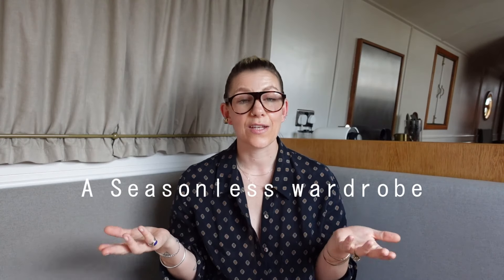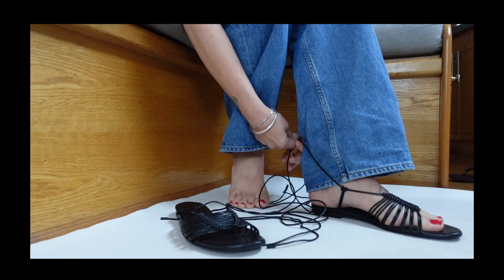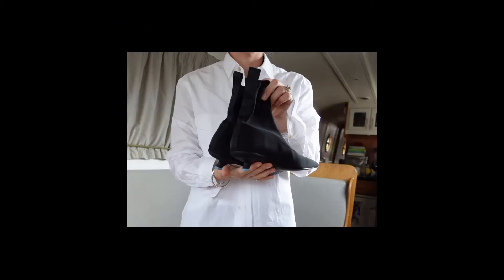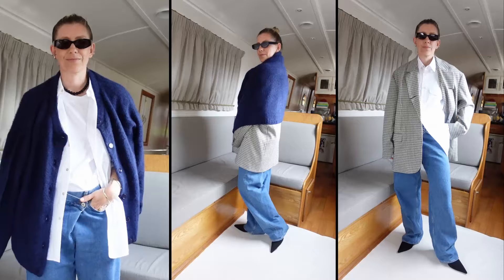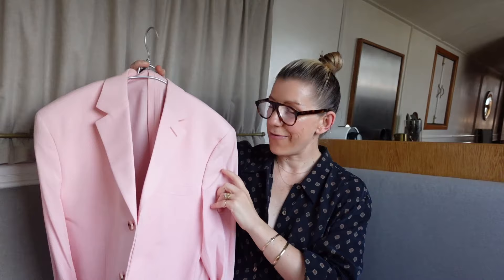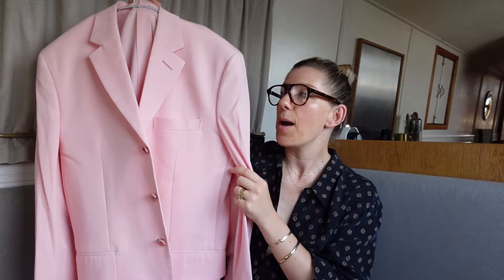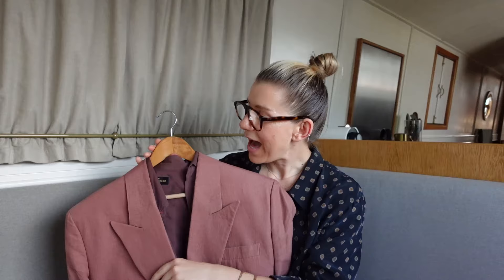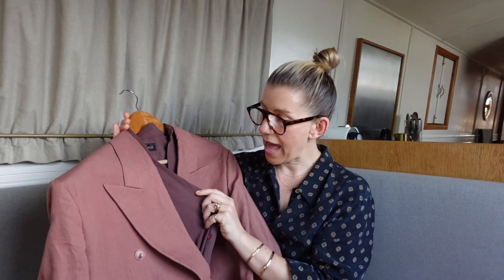Ep.3 SLOW FASHION INSPIRATION | Curating a SEASONLESS wardrobe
Welcome to a new series of videos, telling my story around figuring out the truest version of my personal style. There is a lot of content out there, and I don't have all the answers, nor do I think there is a finite number of steps to be truly content with your wardrobe - if if that's even possible? What I do have a is a story. I've had a career in fashion, as a designer, stylist, pattern cutter and now as a reworked fashion designer and champion of slow fashion and buying second hand. Along with that I've been through a series of lifestyle changes as I went from a small town, to a big city, to the beach on my doorstep in South Africa and now I live on a boat in the UK! In this series I'll take you through how I have found, and continue to reaffirm my confidence in my personal style and how it relates to my lifestyle changes as well as I how to stay content with what I own and purchase.

I am no minimalist, and I definitely am always looking for ways to keep my wardrobe feeling fresh and modern and to keep my style moving forward, evolving - I need to be inspired by the clothing and outfits that I wear. It's hard to navigate this while also staying conscious of the impact fashion and our consumption of it has on the outside world. There is so much to think about and lots more to say here, buuuut, I'm just one gal, bobbing about on a boat and trying my best! That's where we start, by trying to make change - here's how I do that..

I hope you enjoy and find some relatable and useful takeaways!

I upcycle and rework second men's shirts and blazers in my spare time and you can shop and support my sustainable fashion venture